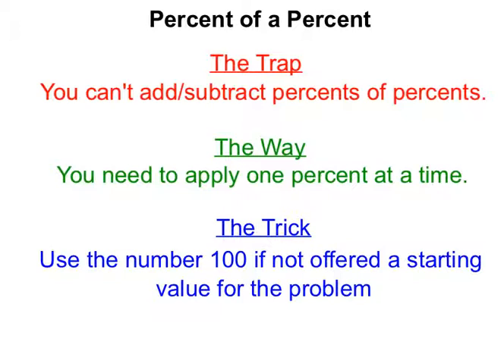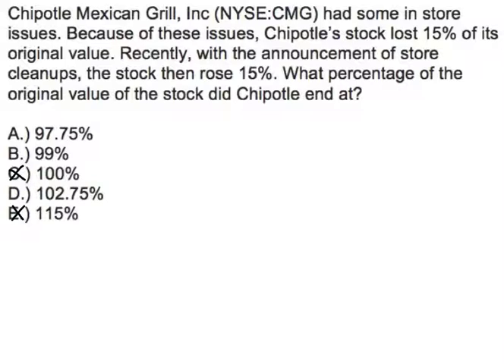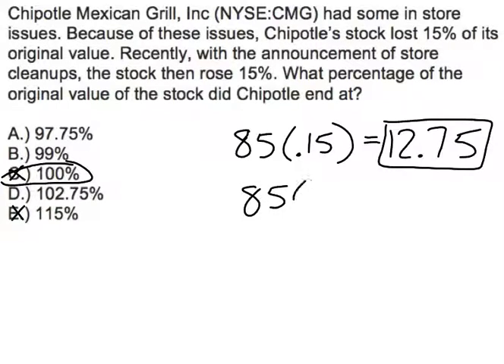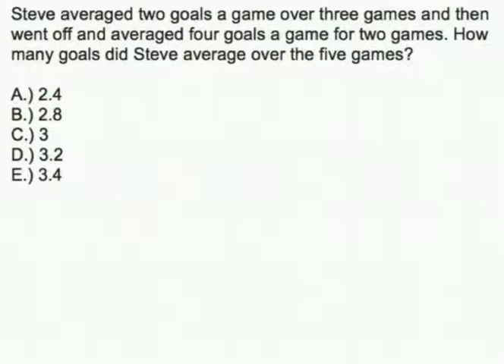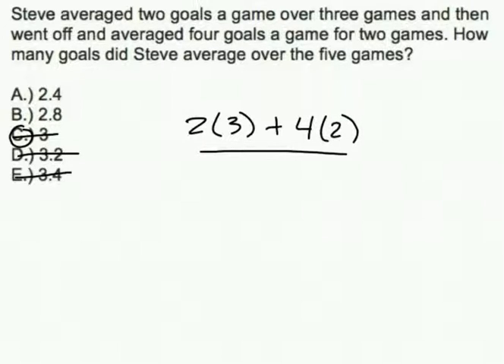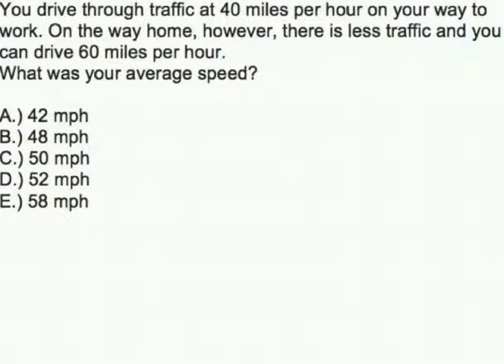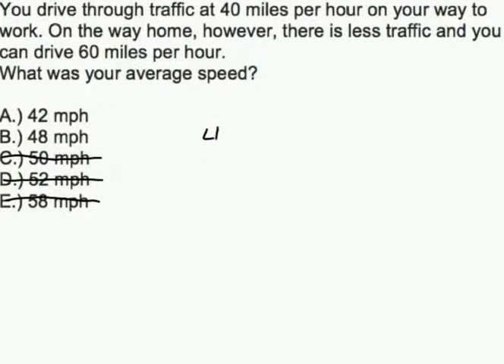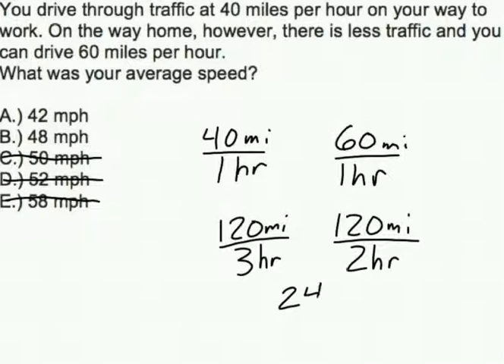Math Traps Day 1 Intro